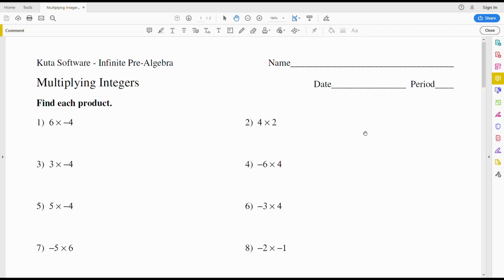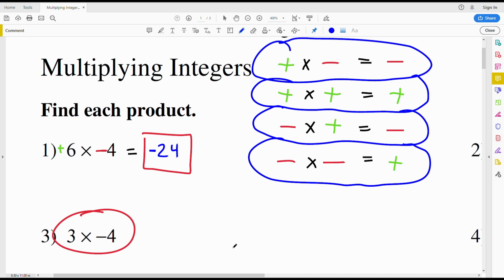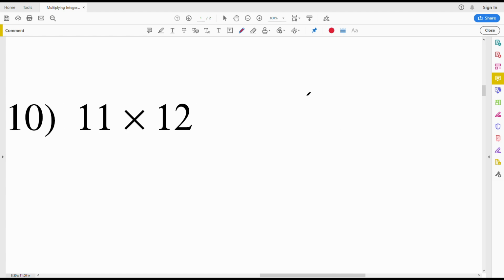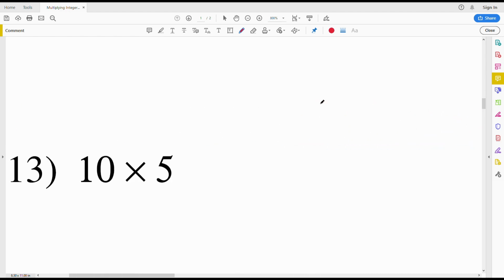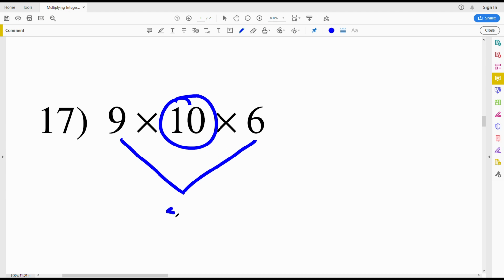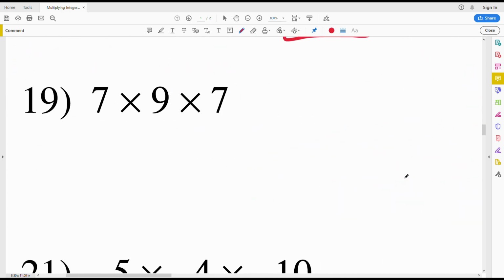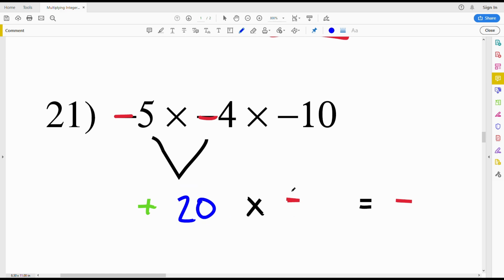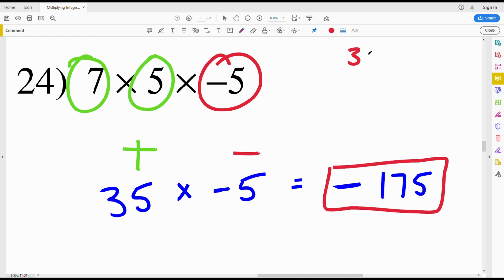KutaSoftware: PreAlgebra- Multiplying Integers